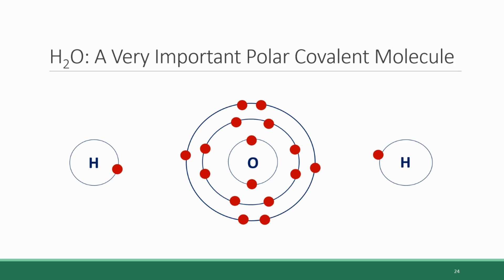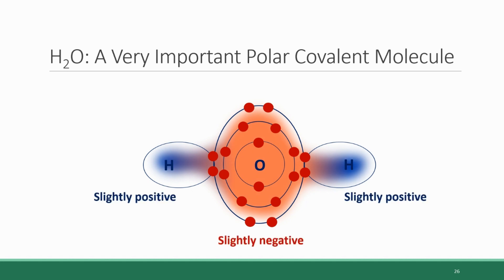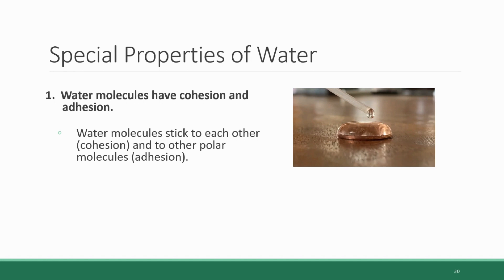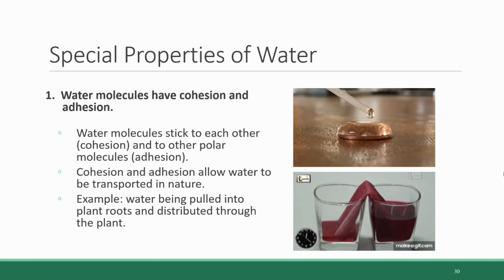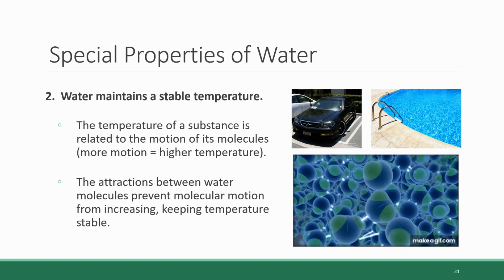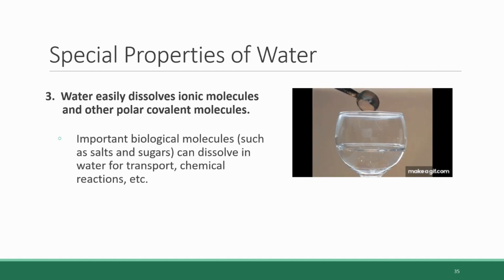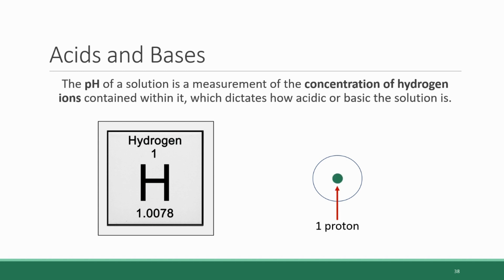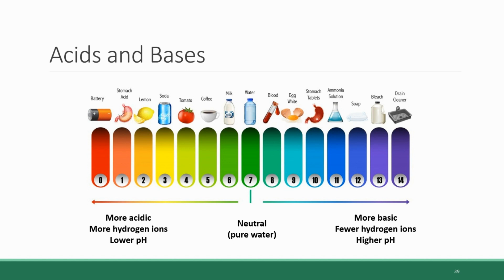ENV 101 - Chapter 2 Page 3